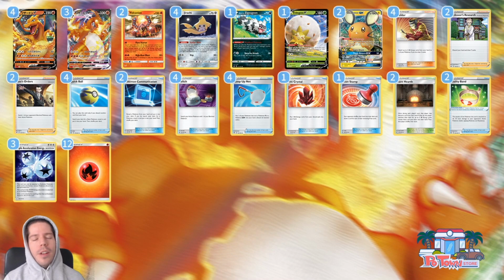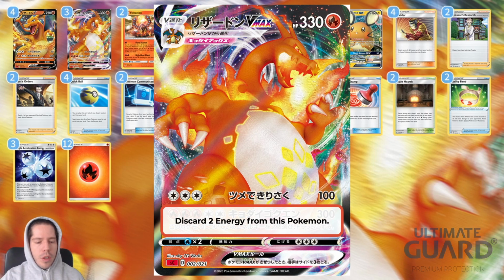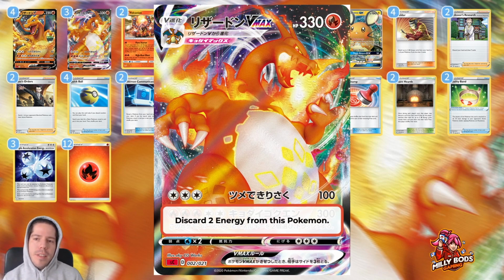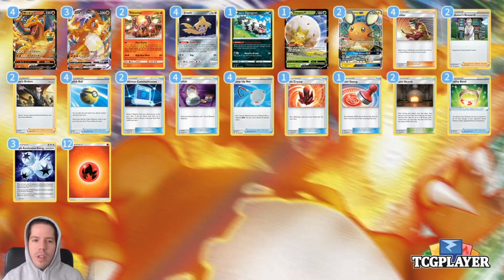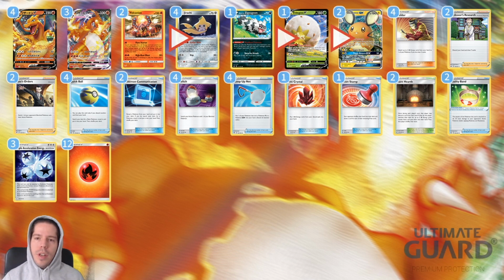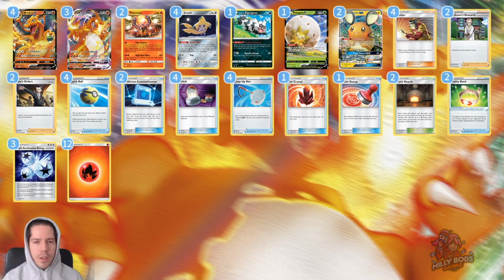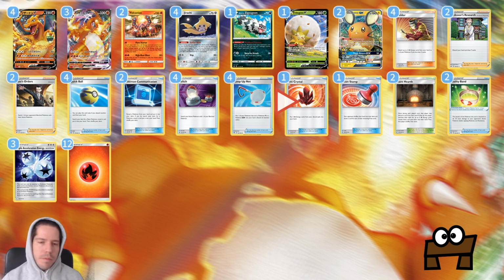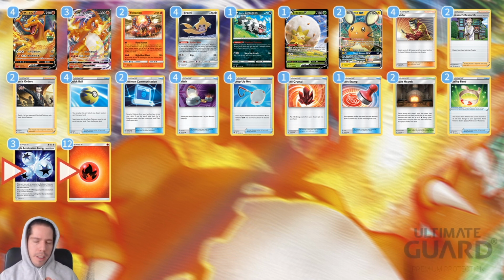BIG MONEY AND BIG DAMAGE CHARIZARD VMAX POST ROTATION DECK PROFILE! [Pokemon TCG Online]